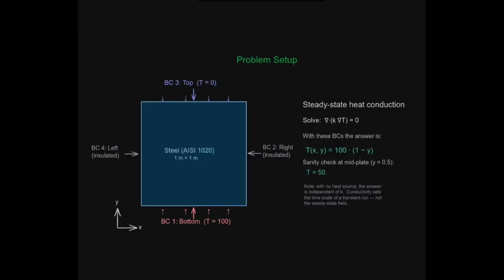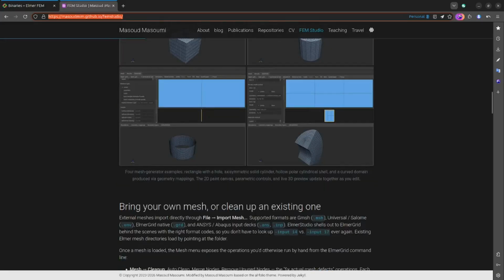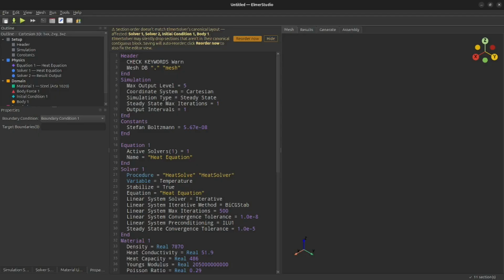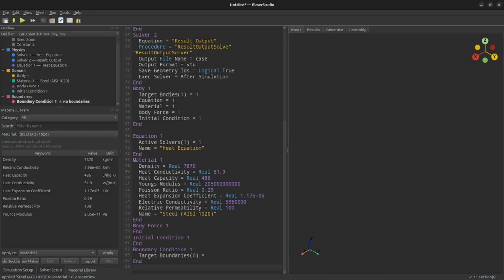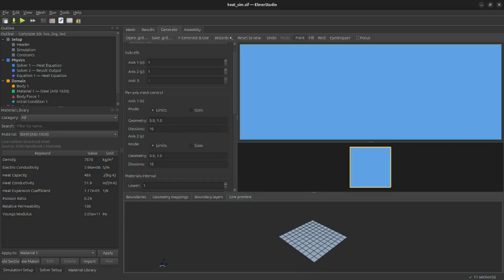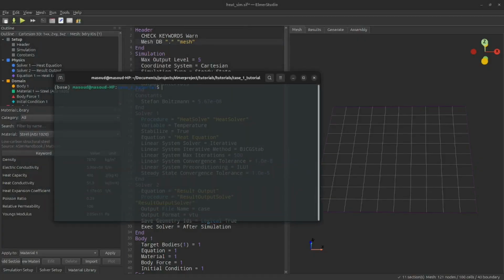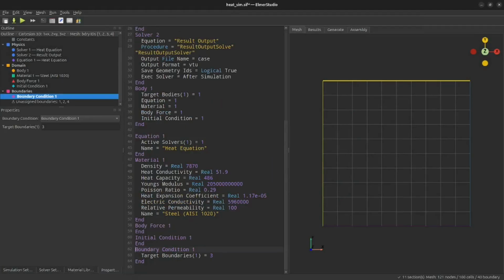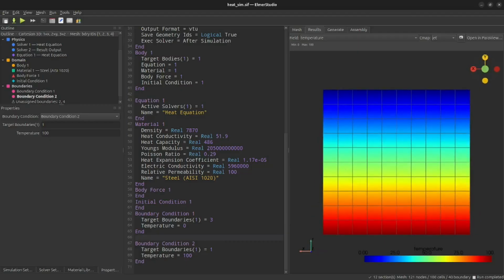ElmerStudio: a GUI workflow for the Elmer FEM solver — walkthrough of a heat conduction problem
ElmerStudio is a desktop GUI for the Elmer FEM solver. This video walks through a steady-state 2D heat conduction problem from project setup to results, covering the editor, the integrated mesh generator, and the boundary-condition workflow.

Elmer FEM is developed and maintained by CSC — the IT Center for Science in Finland. It's open source (LGPL) and has been in active development since the mid-1990s. ElmerStudio is an independent GUI front-end for it, available for Windows and Linux.

Episode 2 will cover the SIF format in detail. Subsequent episodes cover mesh generation, structural mechanics, parametric sweeps, the Bodies & Boundaries editor, and importing external meshes.